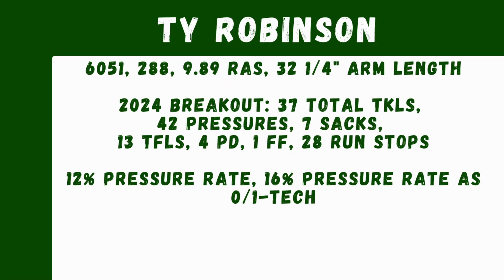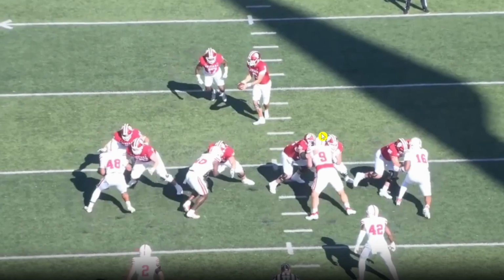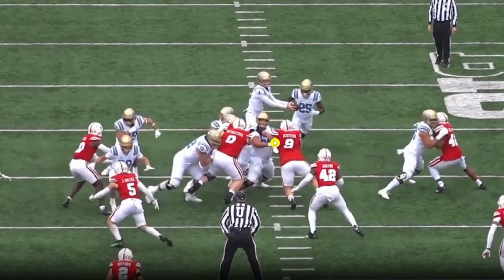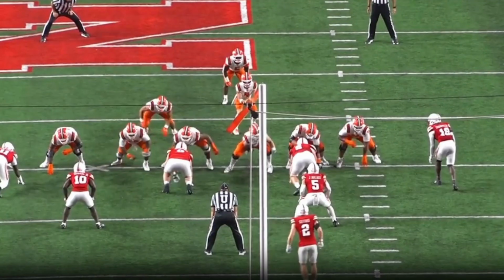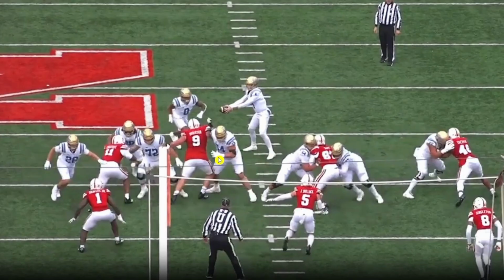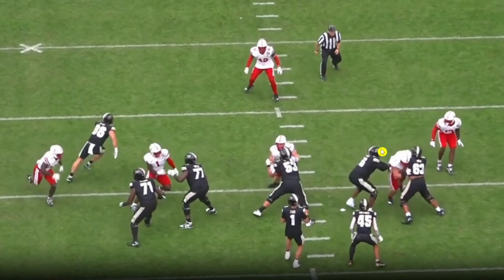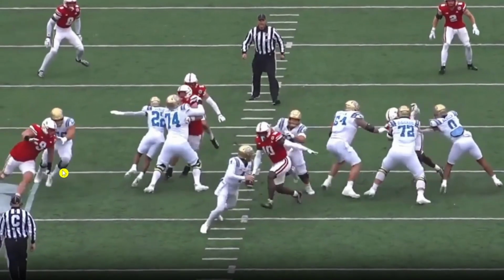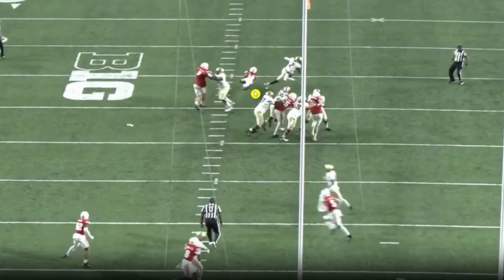The Philadelphia Eagles Landed A STEAL In Ty Robinson | Film Room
The Philadelphia Eagles drafted Ty Robinson to start their day three of the 2025 NFL Draft, and he may be exactly what they need to replenish the cupboard along the defensive line.